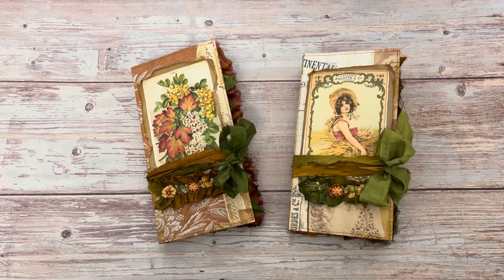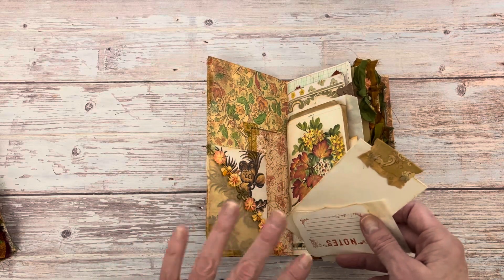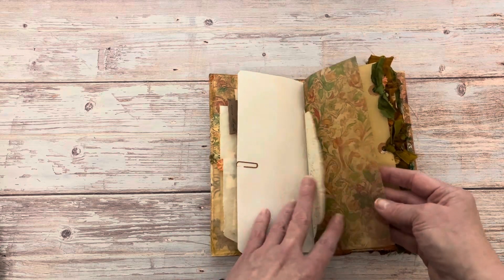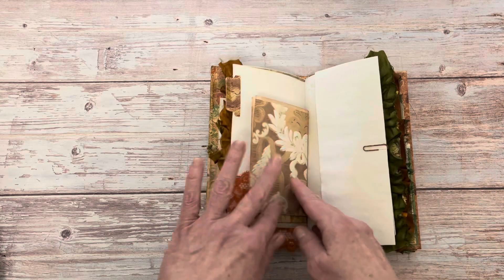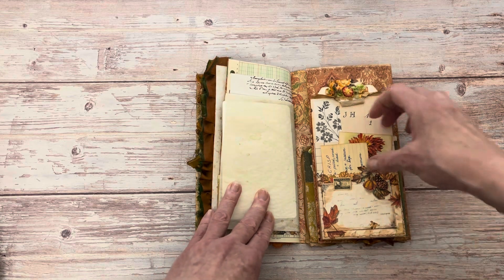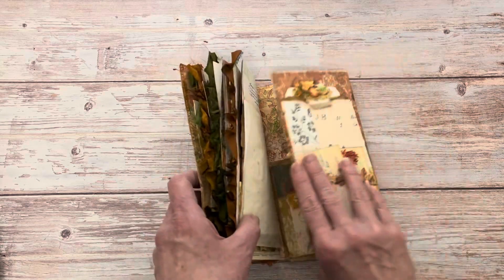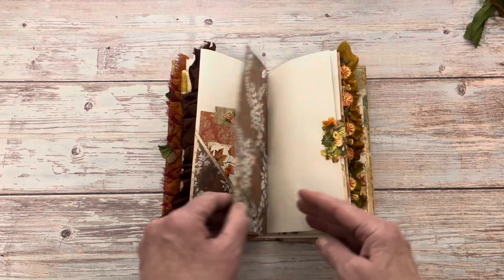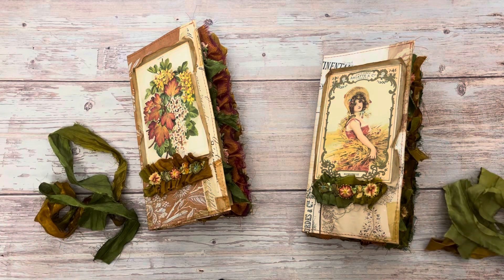Autum Splendor tri-fold folios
I am sharing two autumn themed tri-fold folios today.  These are available in my Etsy shop (Both now sold)

To find out how I made the base of these folios, watch my "how to"

Ruby and Pearl xo
Luna Rozu
Rach and Bella Crafts
The Graphics Fairy
Veriepear
Uniquely Ella
Romantica Arts
Fairfax and York
Arty Maze